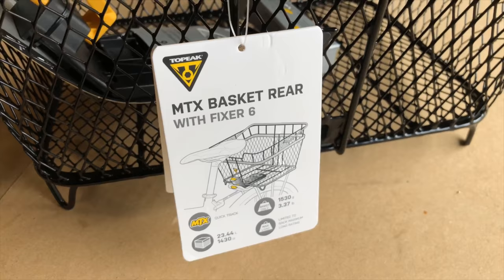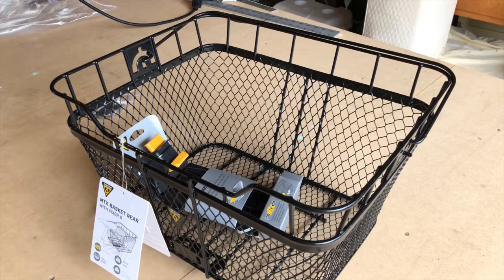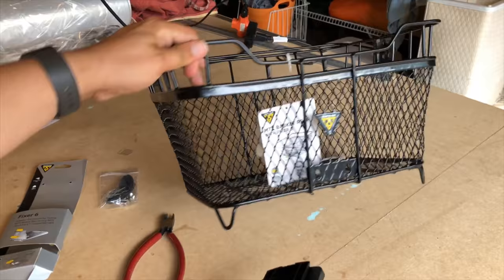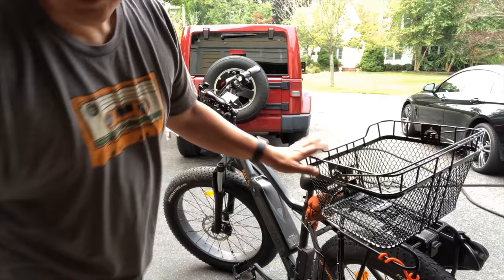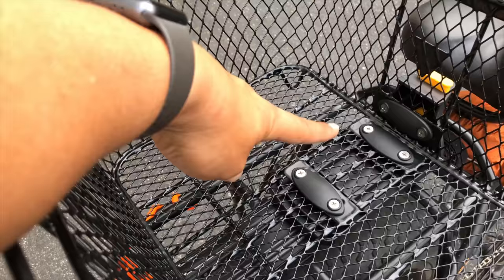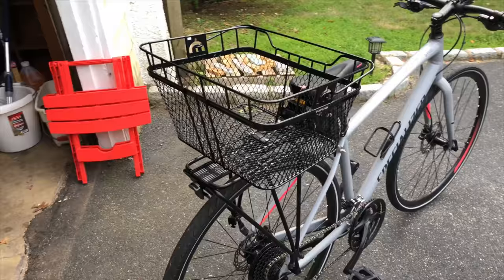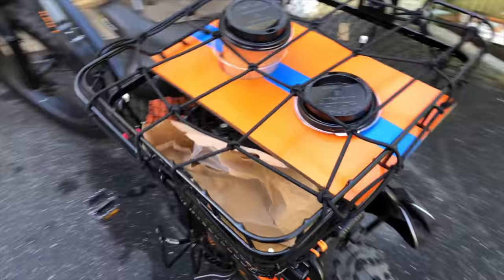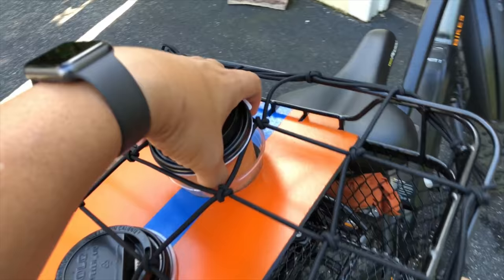Topeak MTX Basket Rear with Fixer 6 Review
Unboxing, setup, and review of Topeak's wireframe basket.  It comes with an adapter to mount to their proprietary rack system, called the Fixer 6.  I found the way this accessory comes packaged is odd, and you need to make sure you have all the right parts when you leave the store.